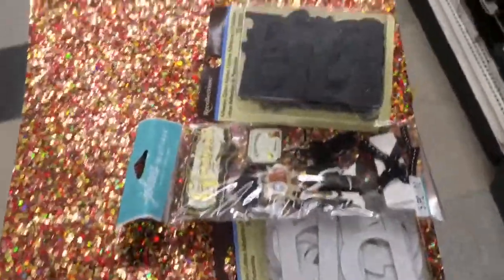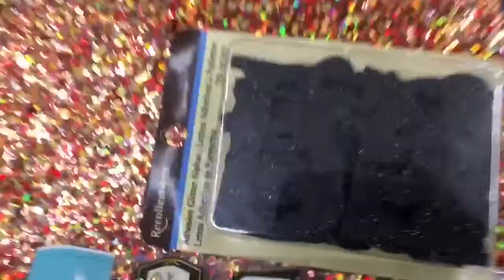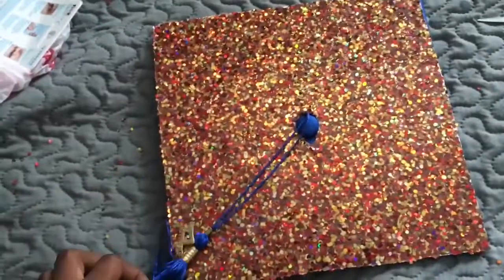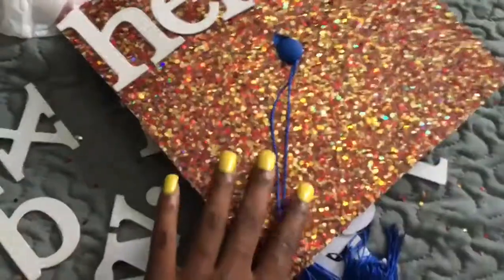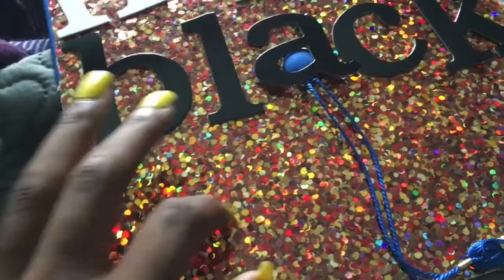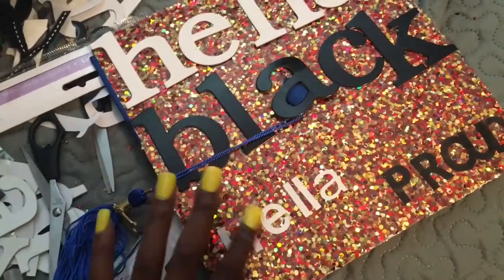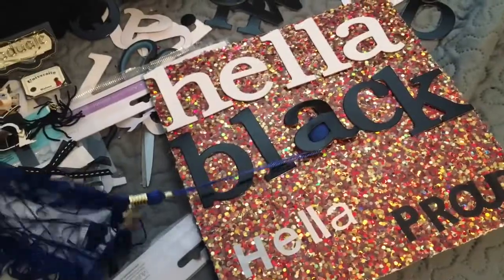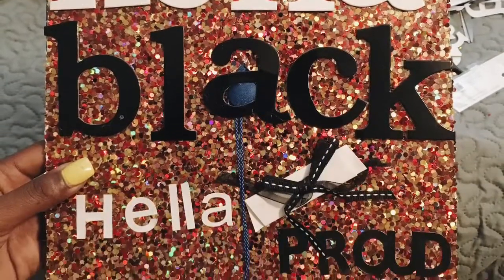Decorating Graduation Cap + Vlog | Alexis Amira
Decorating Graduation Cap

So graduation is around the corner and I'm super excited to show you guys my graduation cap I hop I was able to also help those who are thinking of ideas
If you guys want me to do any videos just put it in the comments and I'll get right on it
Thank you again for being apart of the "A" gang
Don't forget when I reach 100 subs I'll be doing a special video and giveaway
Like if you want me to do more videos like this
Much love from
Alexis with an "A"